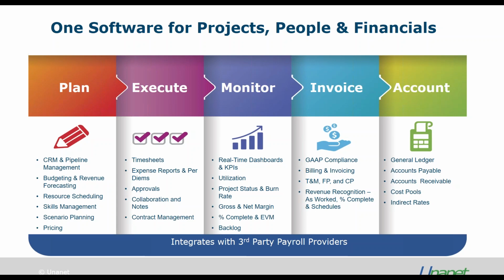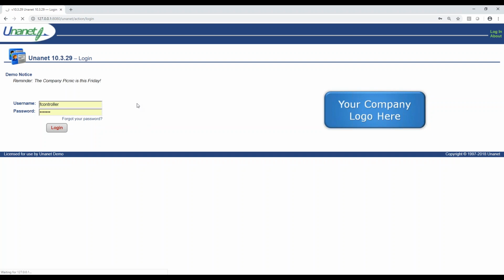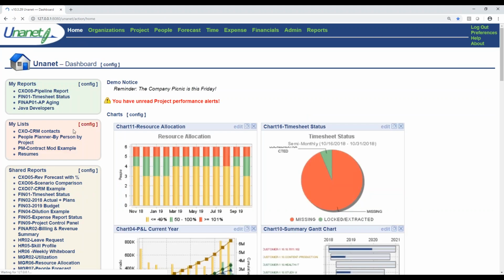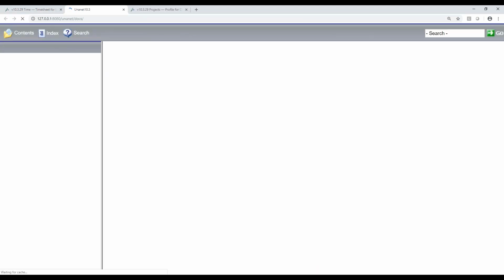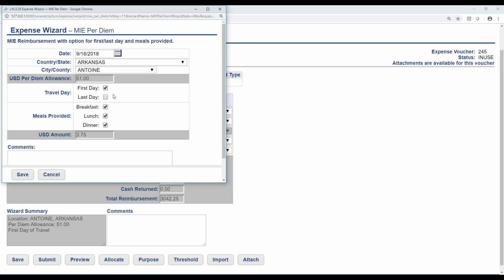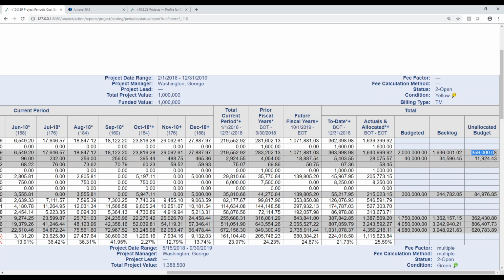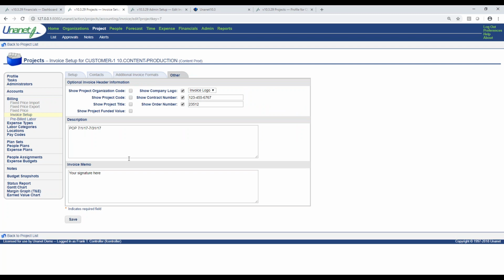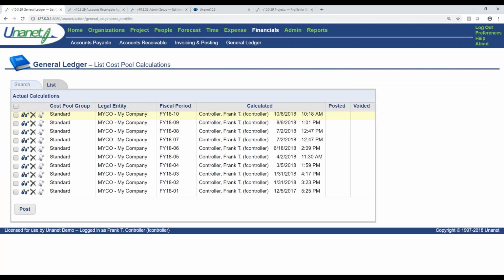One Software for Managing Pipeline, Projects, People & Accounting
If you are currently managing your pipeline, projects, people, and financials in disparate or homemade systems, it may be time to consider an alternative.

Unanet software is purpose-built for project-driven organizations. By providing project accounting, resource management and financials in one software application, Unanet has helped more than 1,000 professional services organizations improve project execution and performance while operating in compliance with DCAA requirements.

Why should you look at Unanet Financials? Our customers tell us:

• They need a real-time Single Source of Truth
• Their legacy software isn't being enhanced and is being phased out.
• They are being gouged on maintenance costs, which are increasing every year.
• Alternatives are complex, expensive and don't address the need for one integrated system for projects and financials.
• They are being 'nickel and dimed' by their existing vendor, without adequate support.
• Project managers can't get the information they need, when they need it.
• Finance teams and managers needs to shift their focus away from managing transactions and spreadsheets, and toward transformation and growing the business.

Register for the webinar to learn more about Unanet Financials, and hear why organizations of all sizes choose Unanet over accounting systems such as Deltek GCS, QuickBooks, Microsoft Dynamics, and Deltek CostPoint.

Want to learn more? Check out Unanet's on-demand webinars page to see more great content;